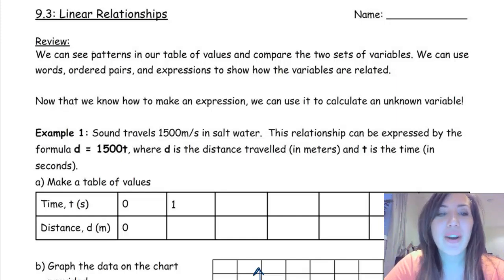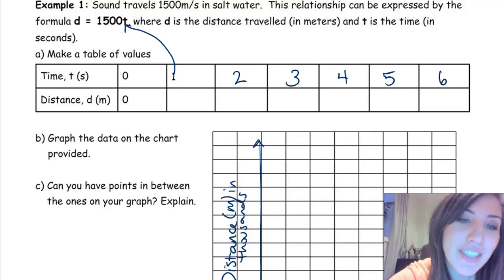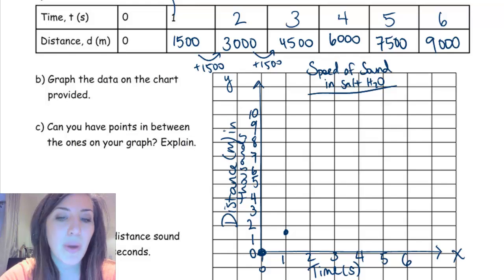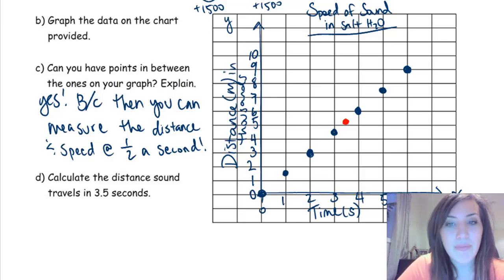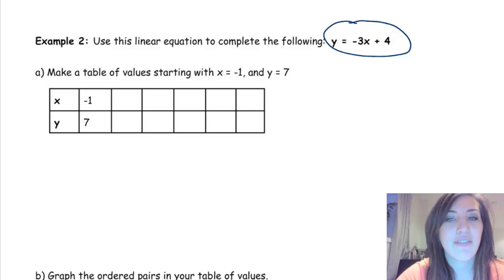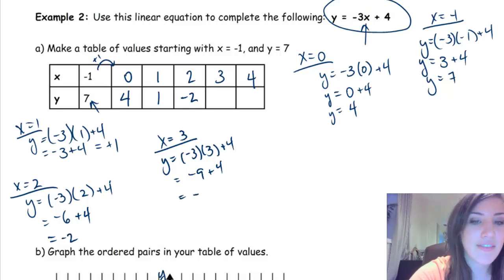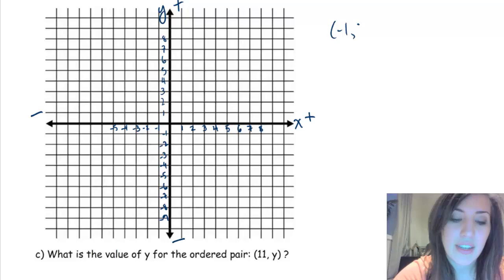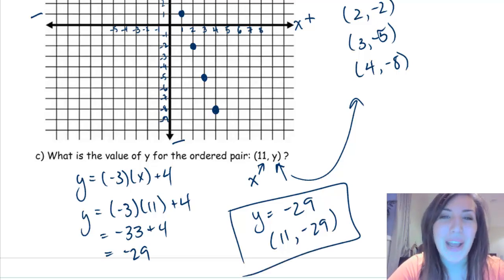Math 8 - 9.3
Math 8 - Chapter 9, Lesson 4 on Linear Relationships